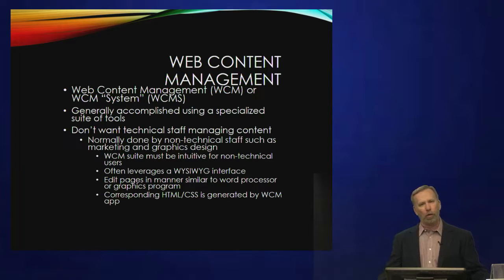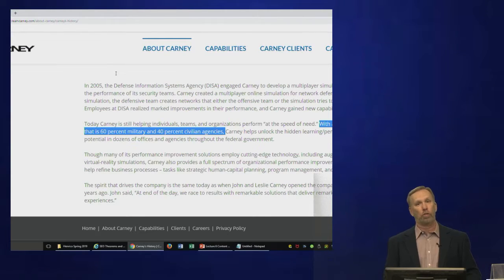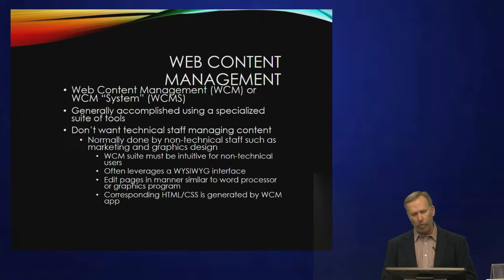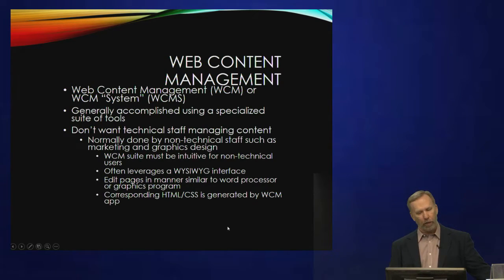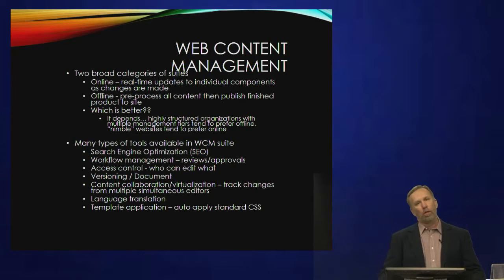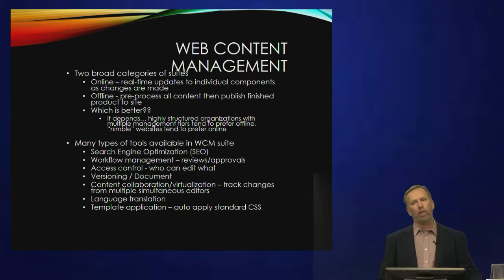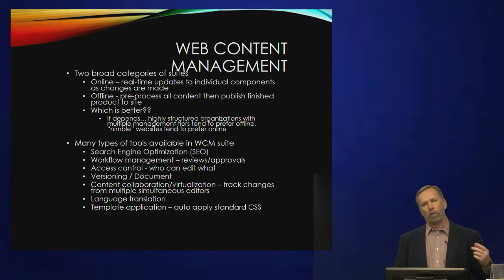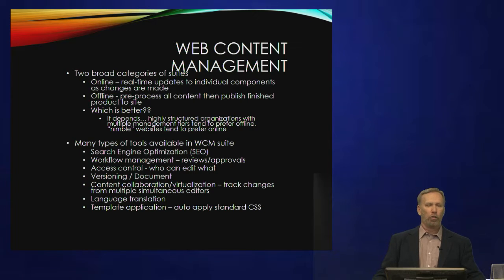2019 ISCS 475 - Lecture 6 Part 1 - WCM, SEO & backups.mp4